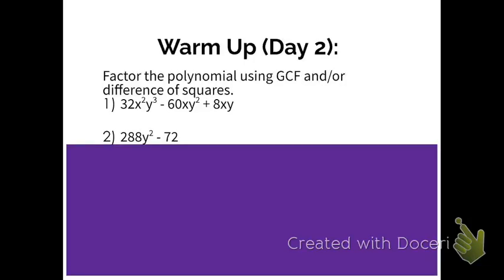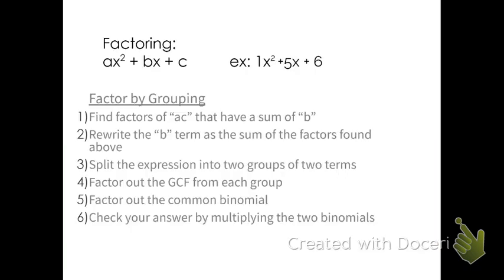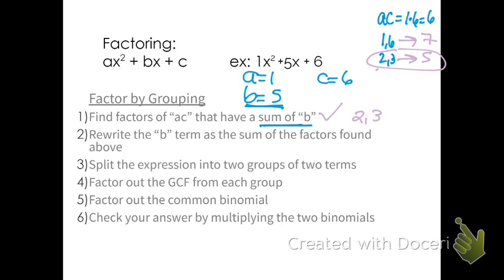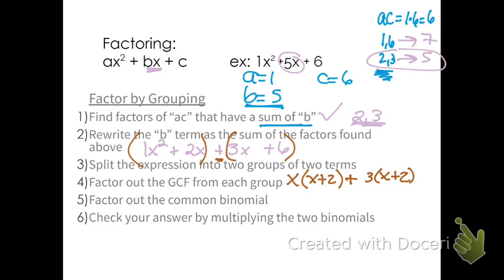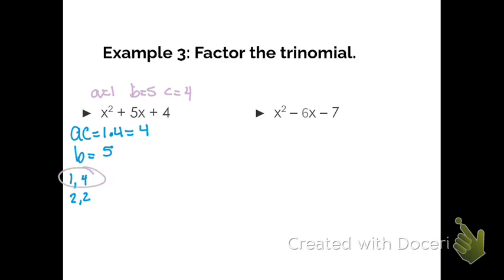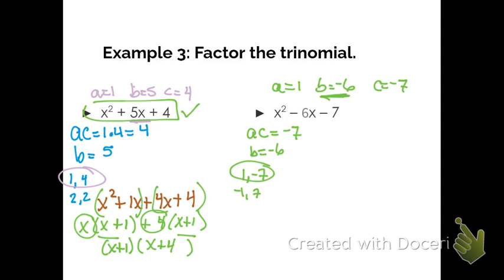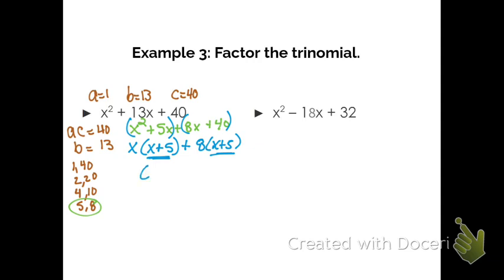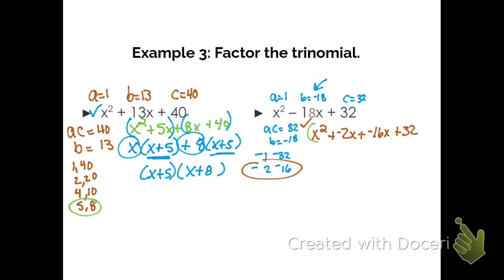A1LT8 3 Factoring Polynomials trinomials